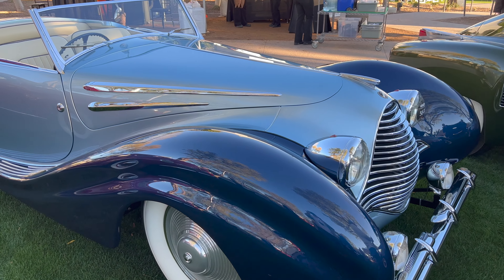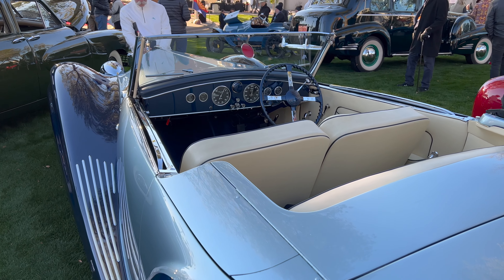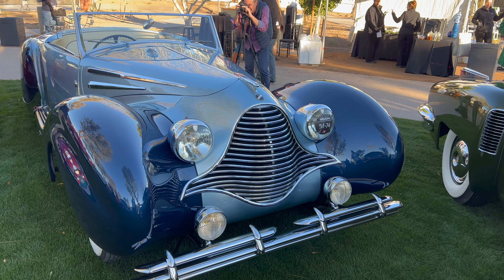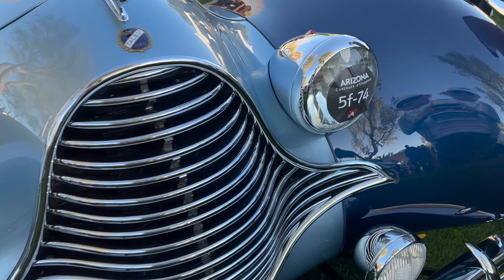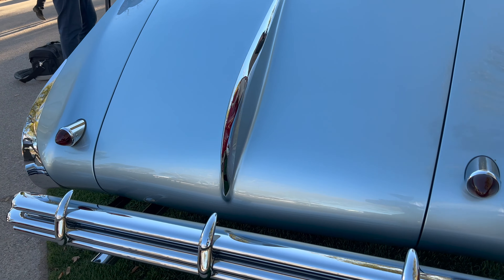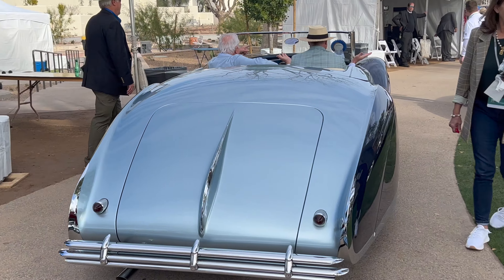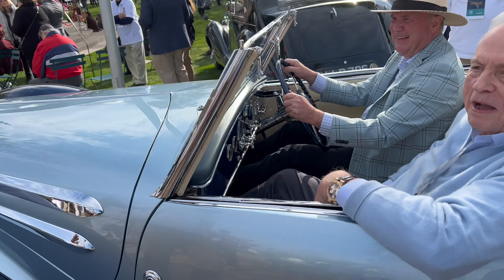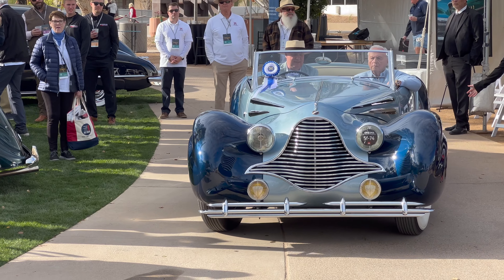Best of Show 2023 WINNER 1947 Talbot Lago T26 Record Cabriolet at the AZ Concours in Scottsdale.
From the award presentation at the 2023 Arizona Concours, this is a 1947 Talbot Lago T26 Record Cabriolet Chassis number 100109